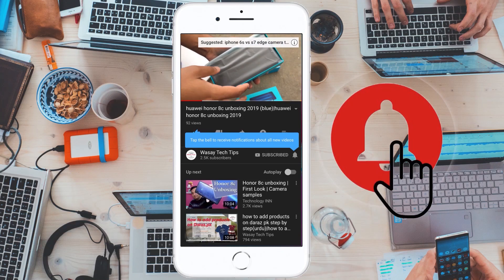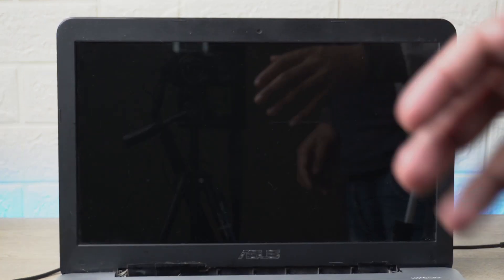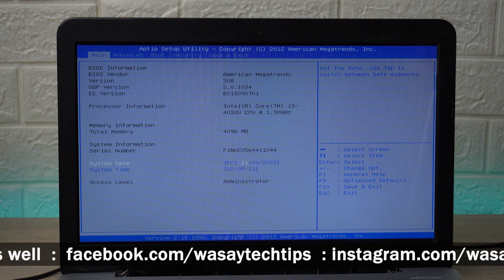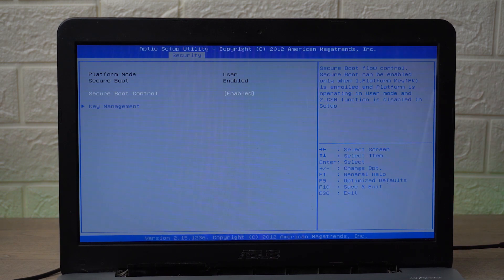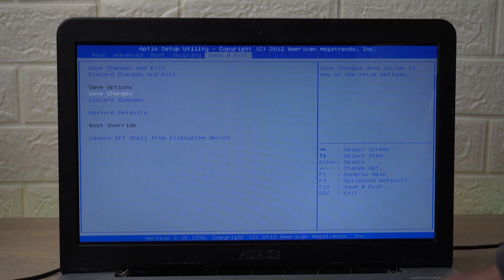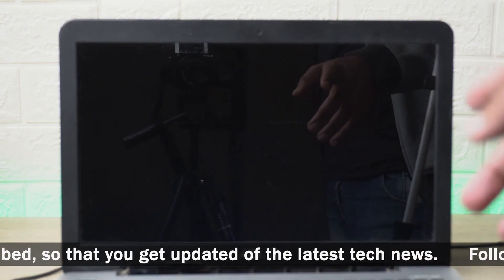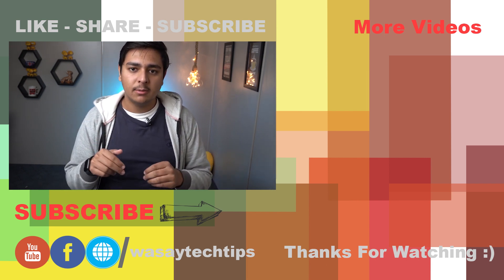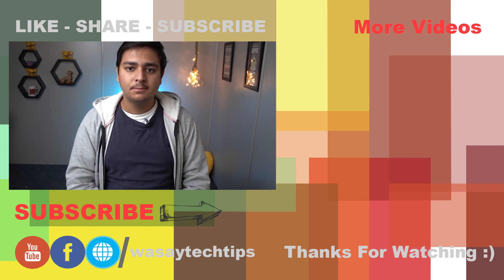ASUS Bios Comes Again and Again Problem | Stuck in ASUS Bios | Step by Step Solution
ASUS Bios Comes Again and Again Problem | Step by Step Solution
Stuck in ASUS Bios
Asus Bios Utility EZ Mode

🔧  Gear that I use:
⚡ Primary Camera:   Sony a6400
⚡ Lens:   Sony 16-50mm OSS Lens
⚡ Secondary Camera:   iPhone 7 plus
⚡ Microphone:   Boya by-mm1

tags